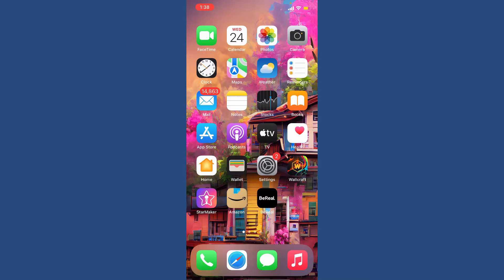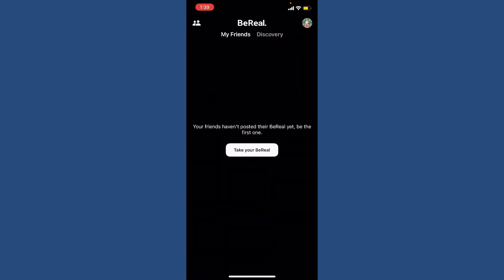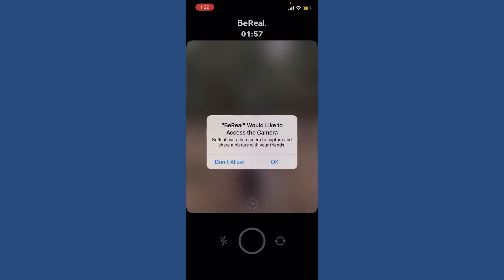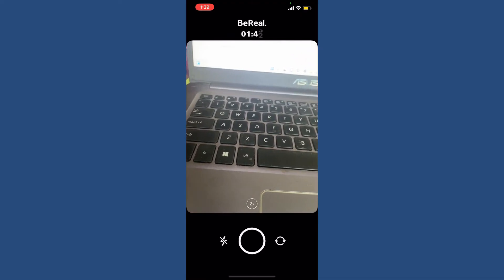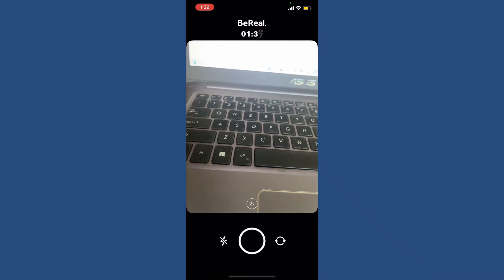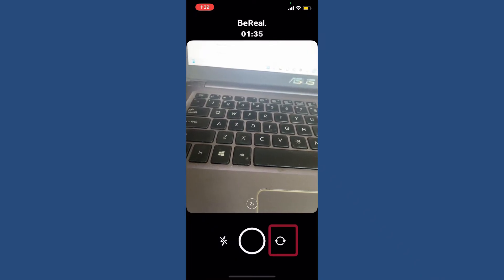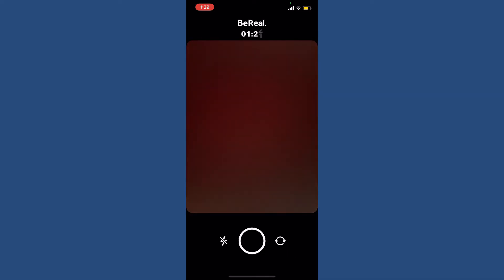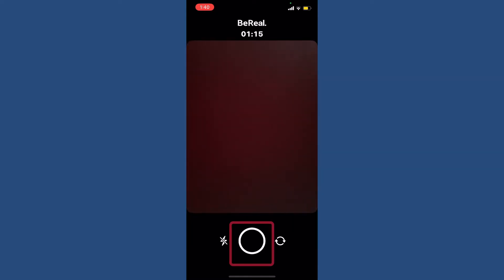How To Flip Camera on BeReal App | Switch Front & Back Cameras on BeReal App (2022)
If you don’t know you can easily switch your csmera mode from back camera to front camera & vice versa in BeReal instantly. Here in this video, we will show you step by step guide on How to switch your camera on BeReal and easily flip it.

CHAPTERS
0:00 - Intro
0:25 - Step To Flip Camera on BeReal App
1:25 - Outro